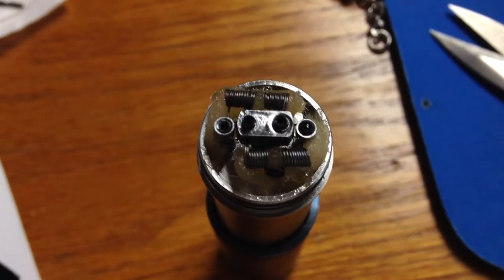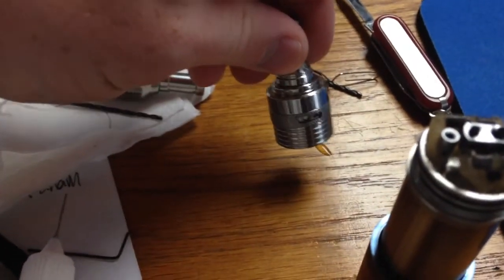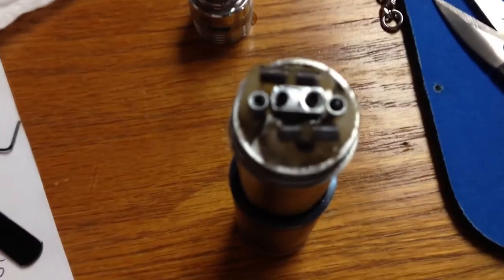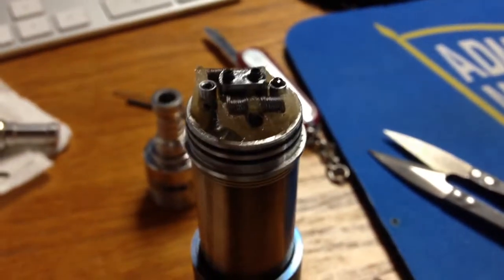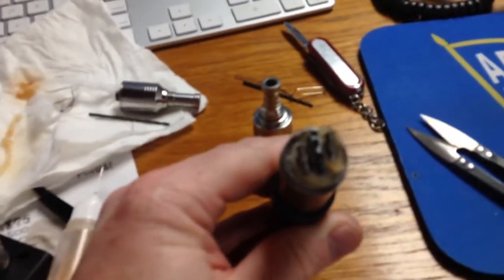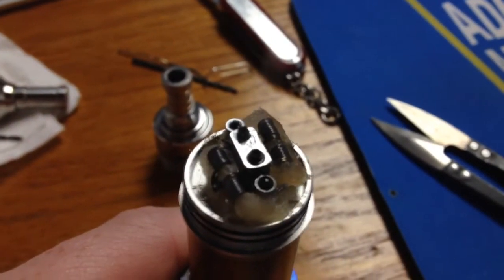Dual parallel tricro on Helios clone @ 0.66 ohm